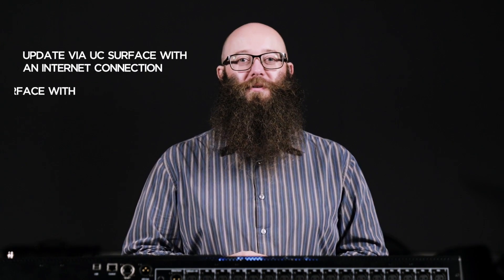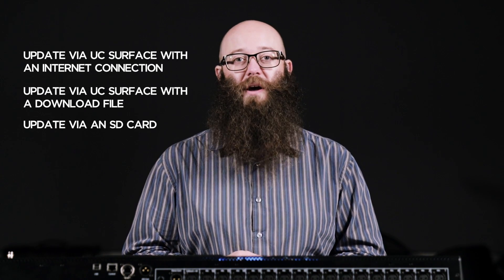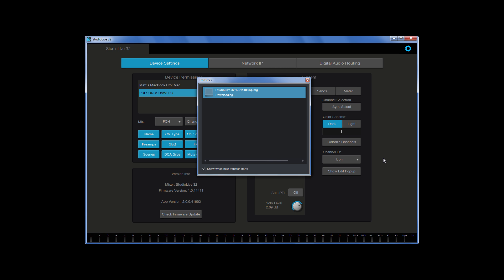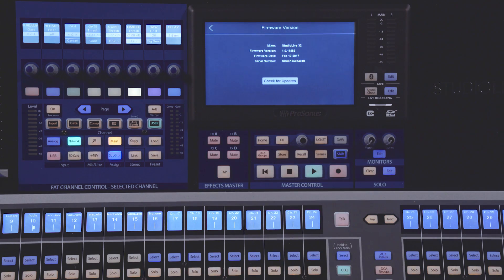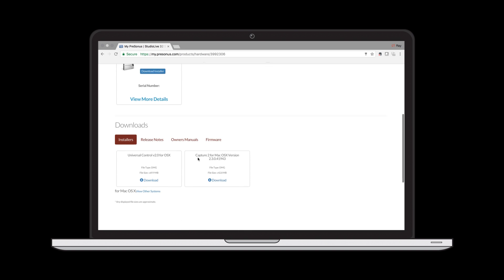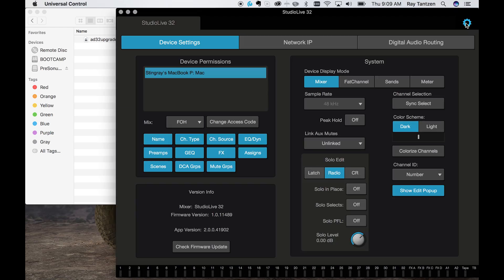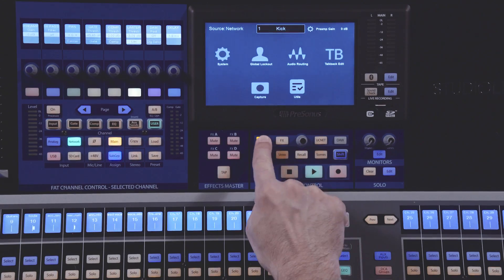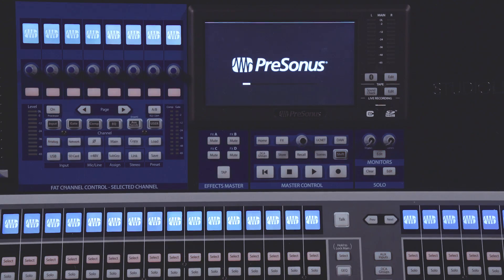PreSonus StudioLive Series III - 3 Ways To Update your Firmware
Here's how to update the firmware on your StudioLive Series III digital mixer.